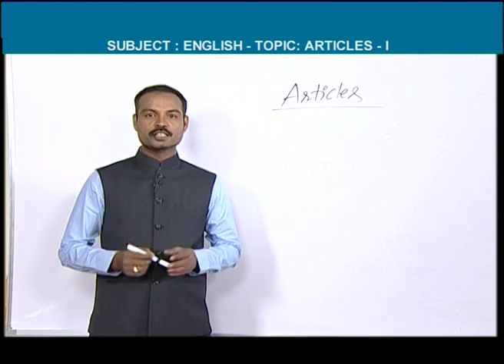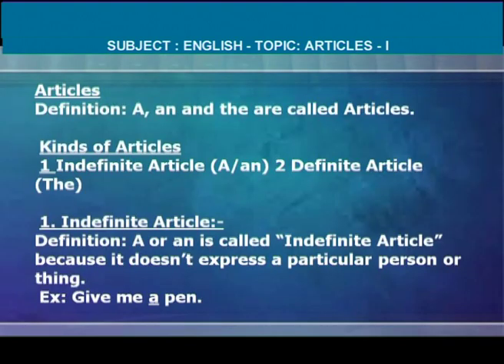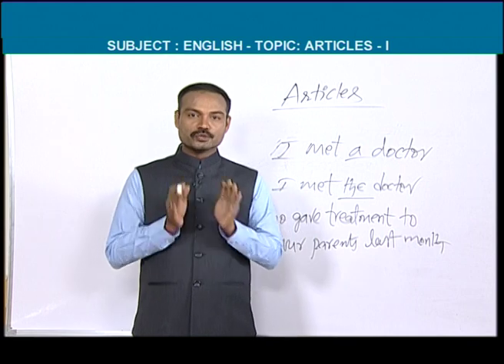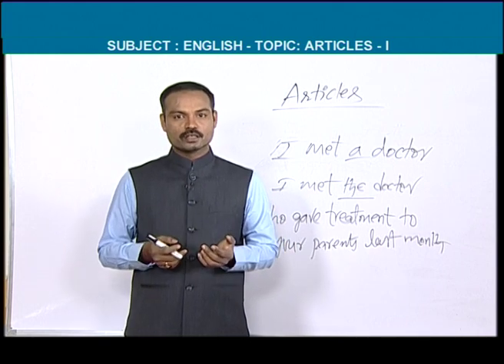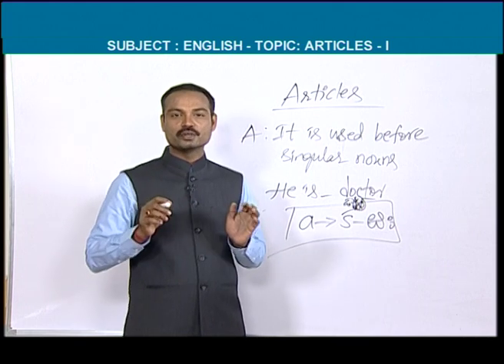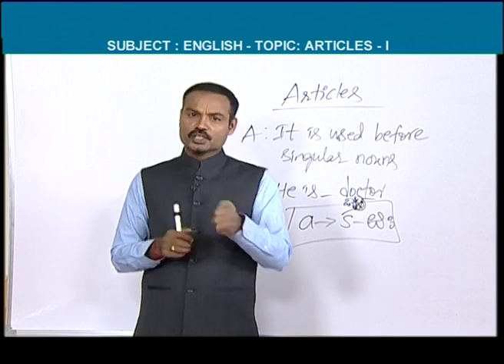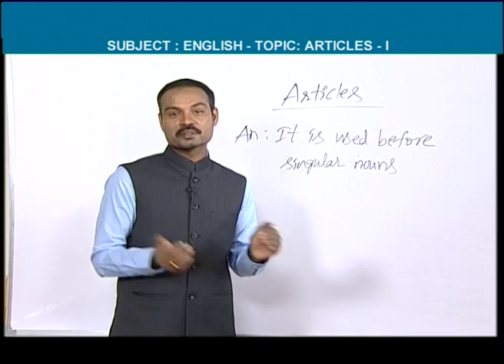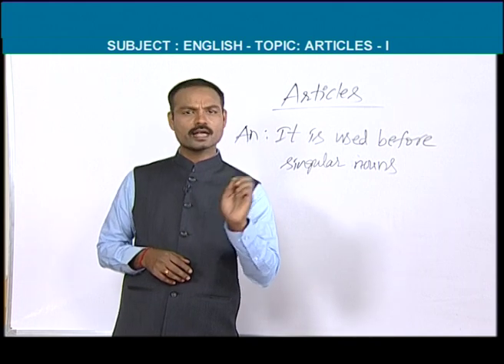TSLPRB - SI & CONSTABLE || ENGLISH - ARTICLES (PART-1) || T-SAT || 16.06.2022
T-SAT Network Digital Classes are Now Available on Following Platforms:

👉Install T-SAT App:
1. For Android Users: Play Store
2. For Apple Users: AppStore